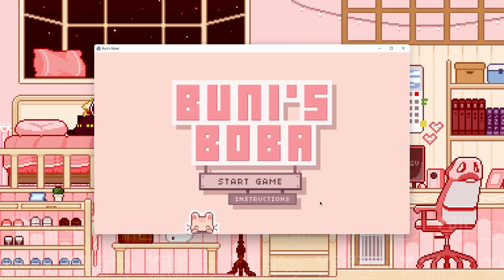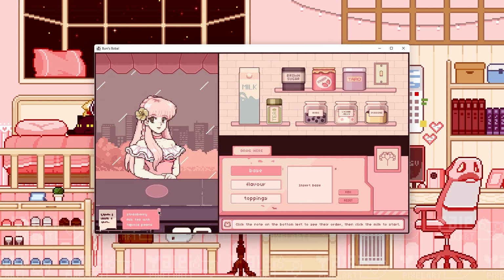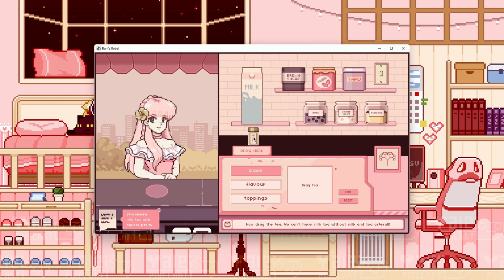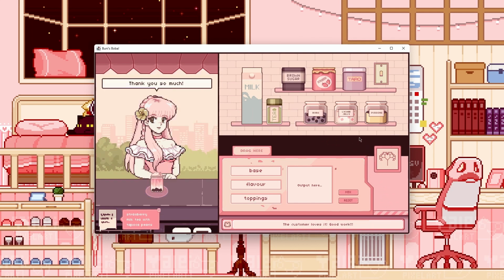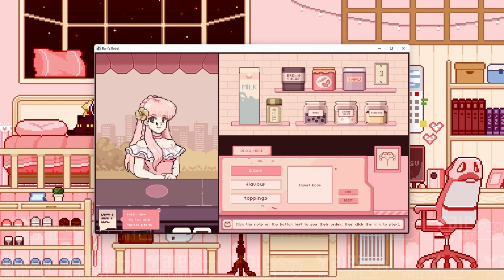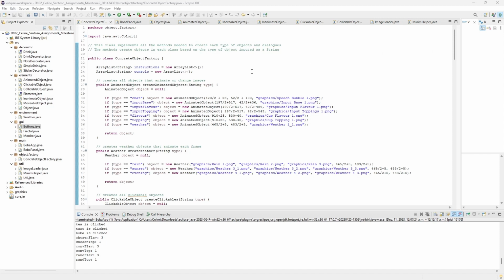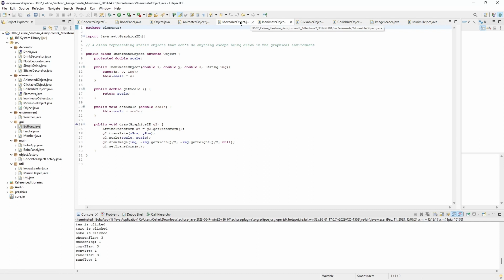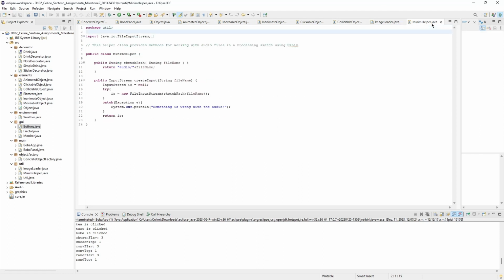Buni's Boba - IAT 265 Final Assignment Video Report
Multimedia Application Created with Java Eclipse for IAT - 265

Customer is the character from Fields of Mistria but redrawn, recoloured and changed the dress to match the colour scheme of the game, and Buni is from Sprout Lands by Cup Noodle, also redrawn and recoloured to fit in simulation aesthetics.

Rest of art is drawn by me.